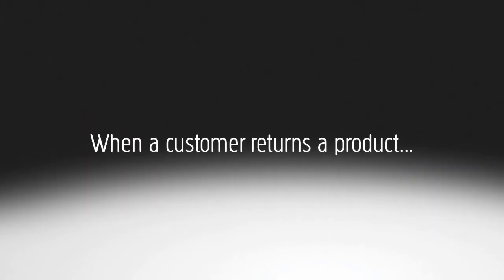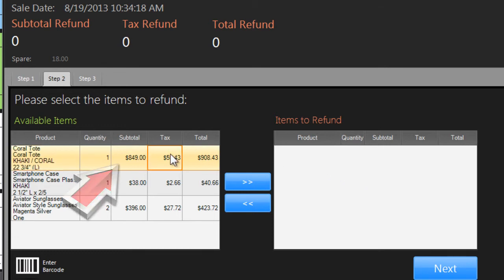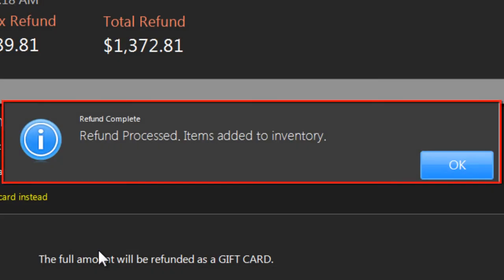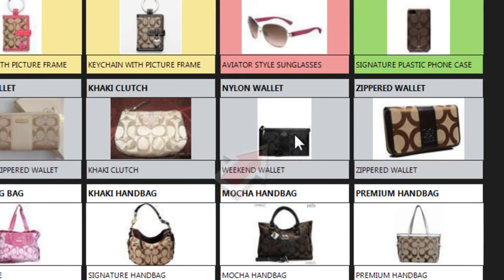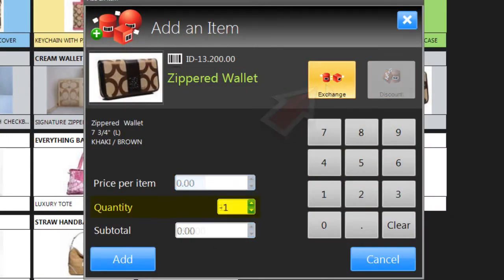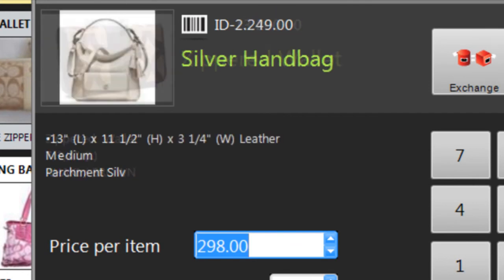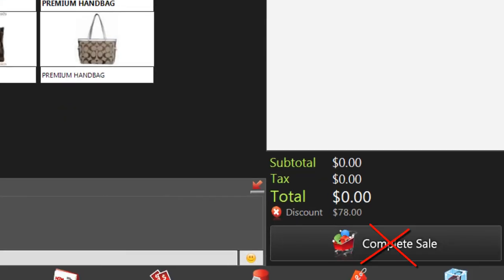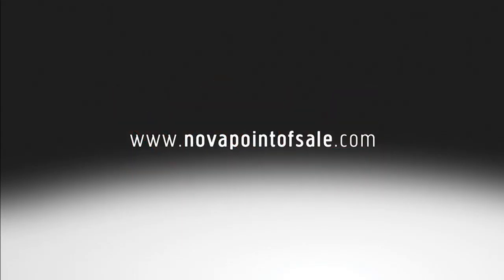Sales Screen - Returns & Exchanges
Training video for how to do returns and exchanges in Nova Point of Sale.